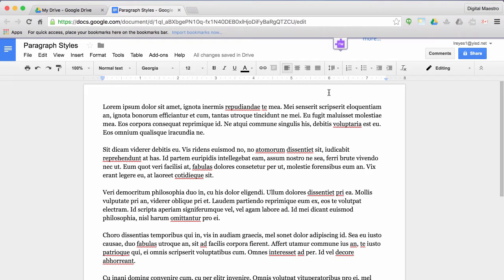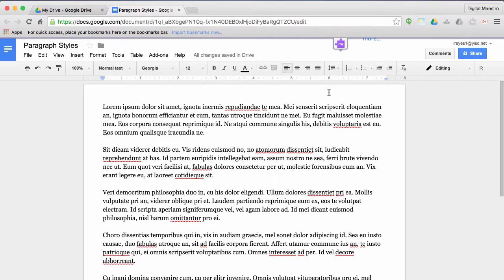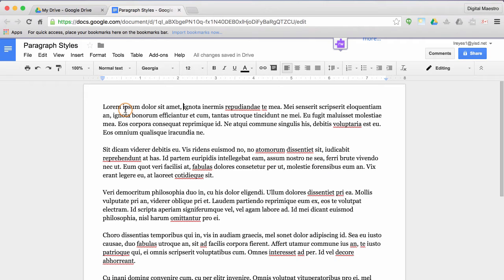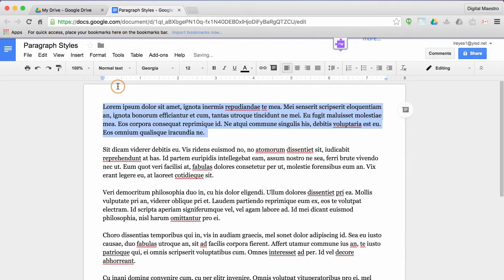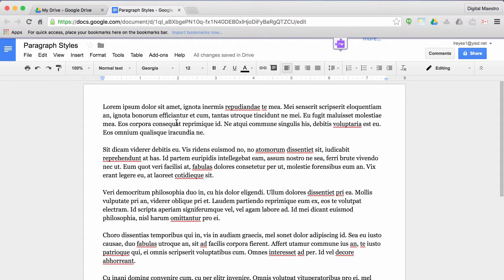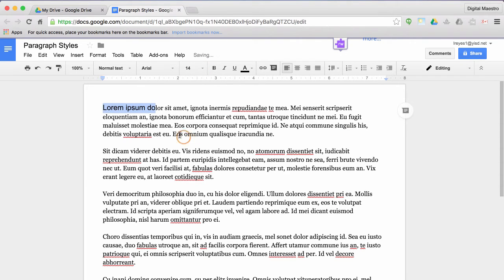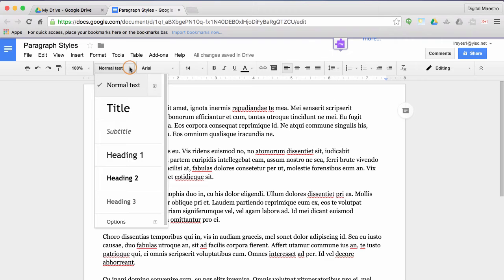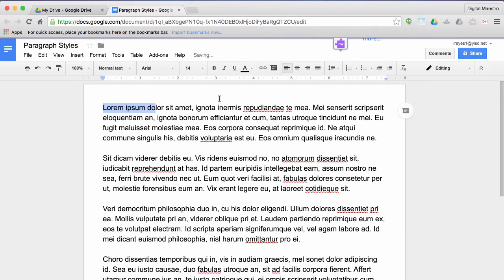Google Docs Paragraph Styles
In this lesson we introduce you to Google Docs paragraph styles. Paragraph styles are an easy and effective way to keep your document looking consistent.